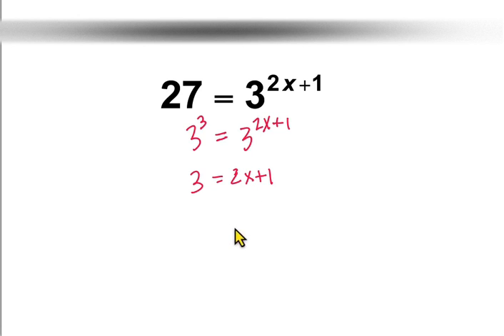Math Examples: Solving Exponential Equations in One Variable: Example 2